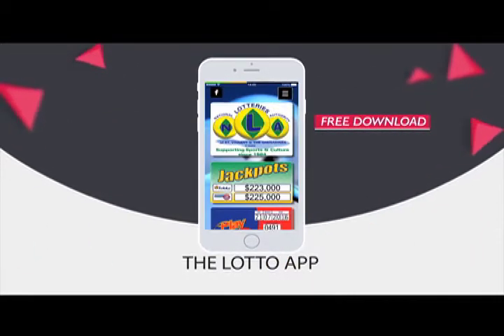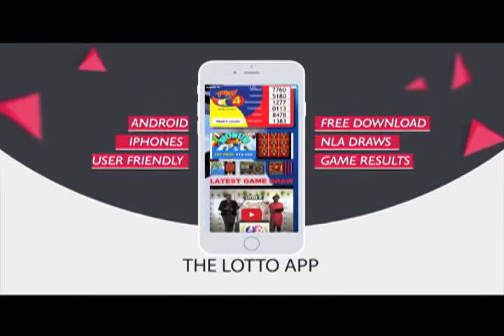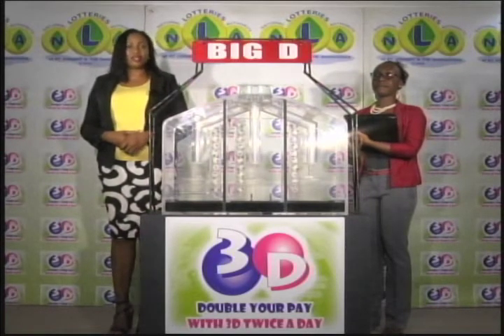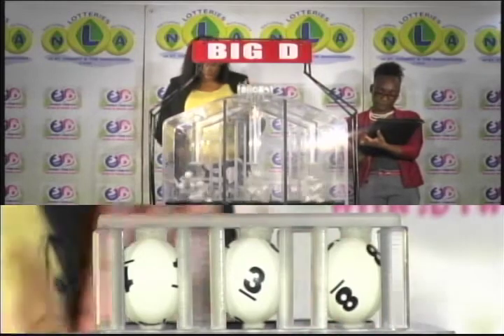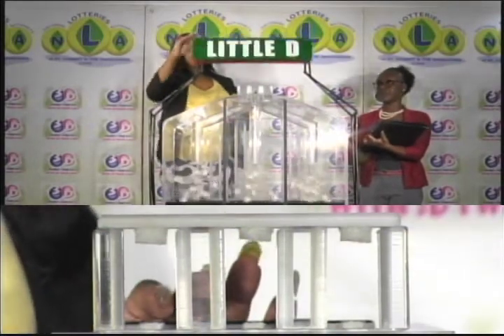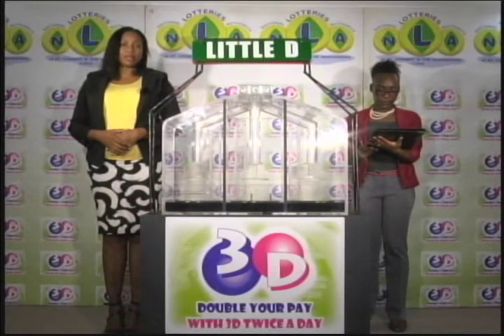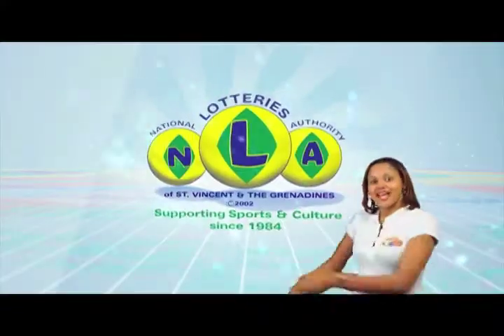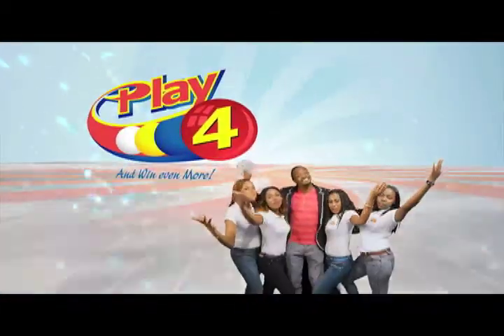NLA 3D MIDDAY DRAW AUG 22nd 2017